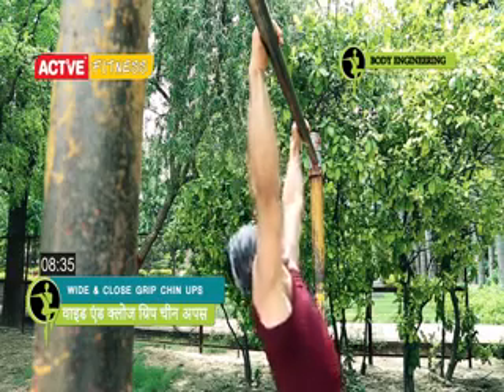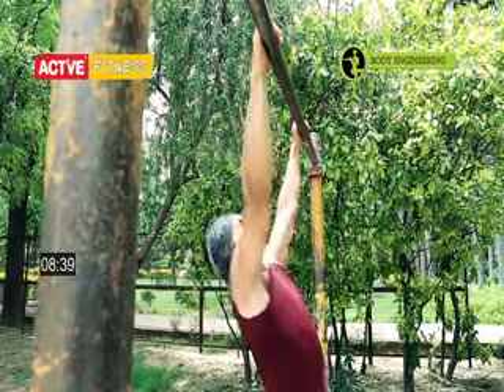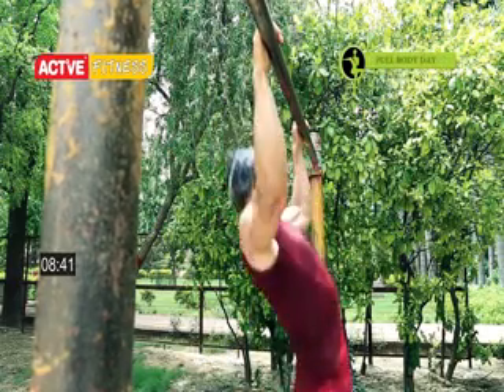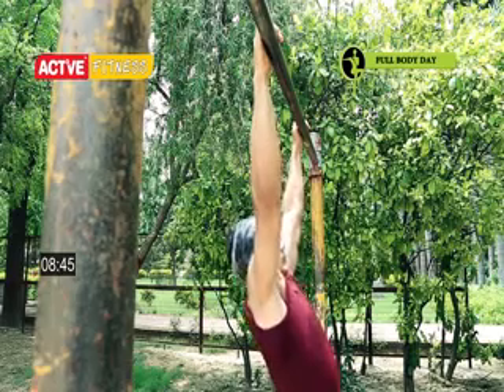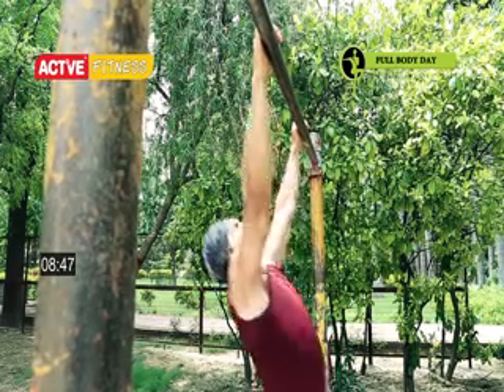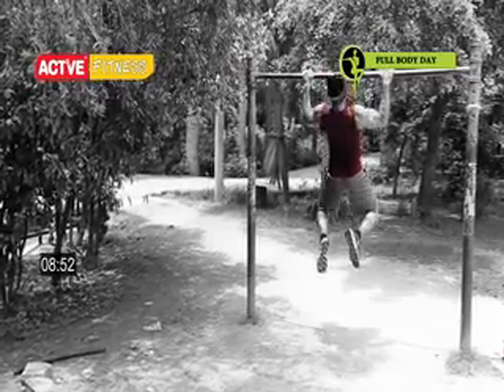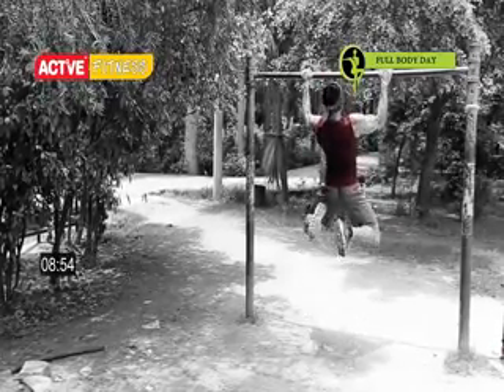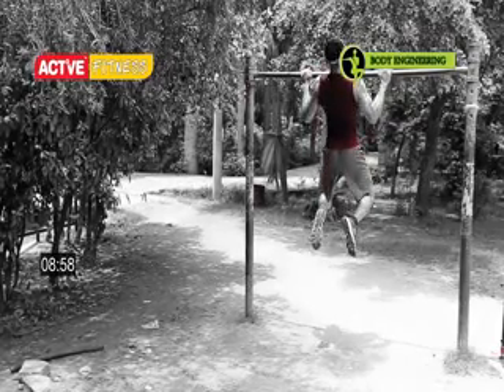Chinups Wide & Close by Neeraj Mehta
Body Engineering with Neeraj Mehta, to watch more episodes, please subscribe to ACTVE Fitness on TATA SKY (channel NO 103), Give a missed call on 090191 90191 or SMS ADD AF to 56633